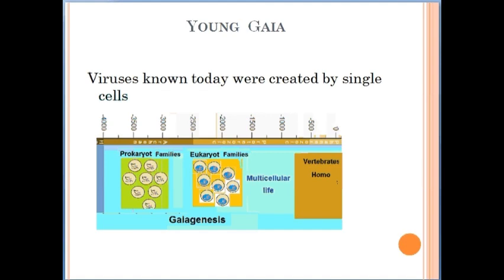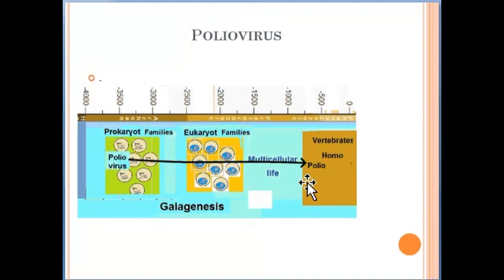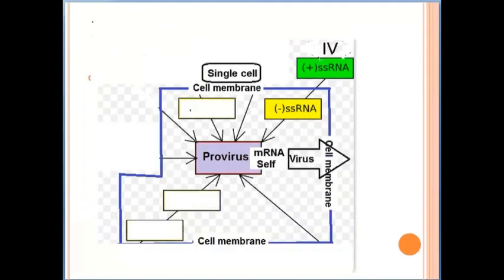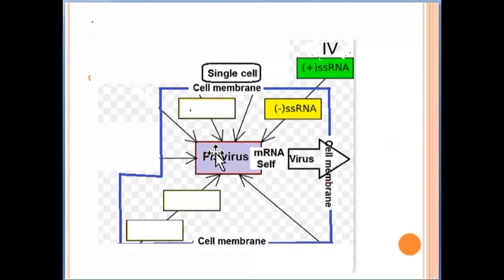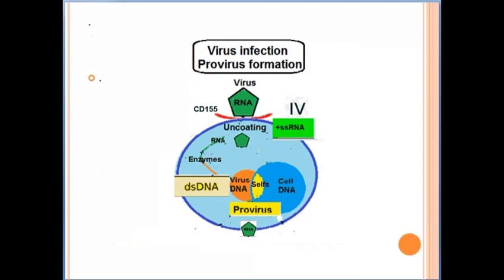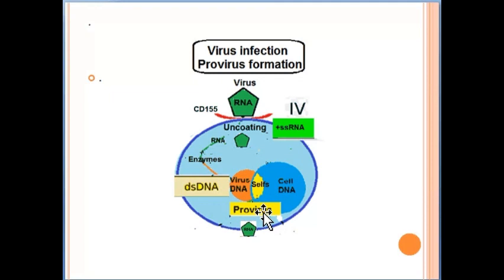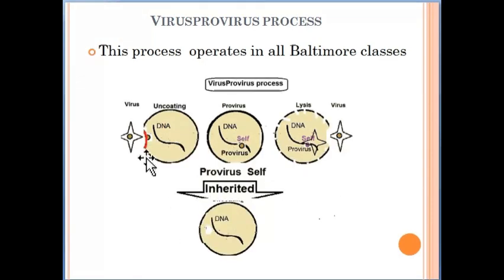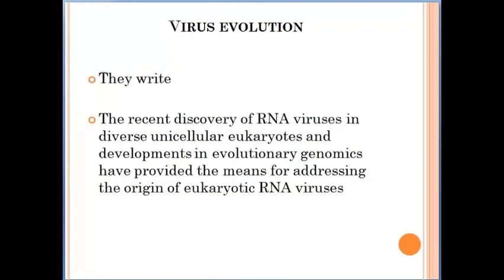Virus in single cells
Virus is a messenger of the Cell Self